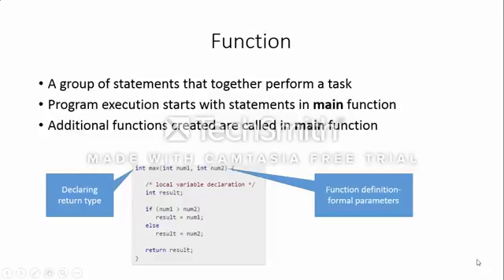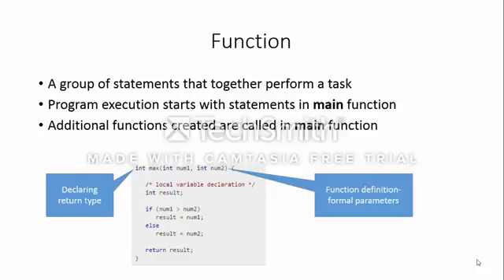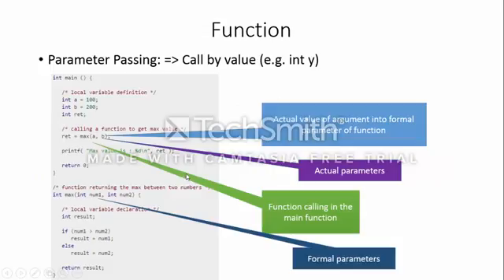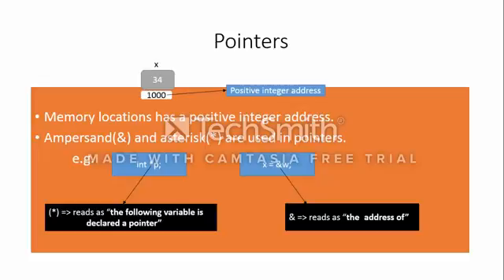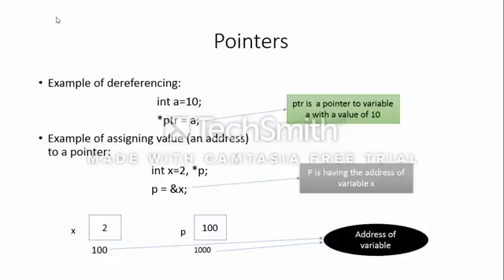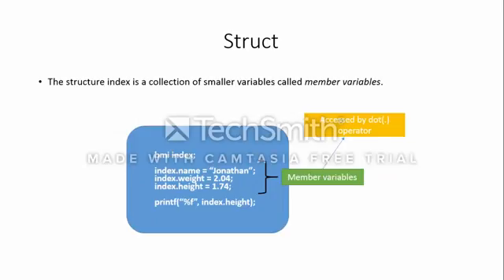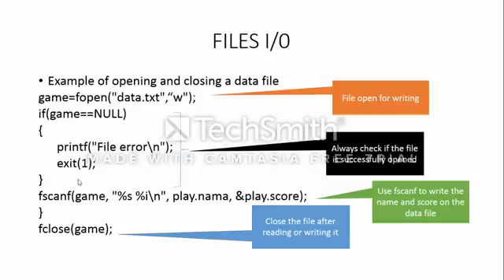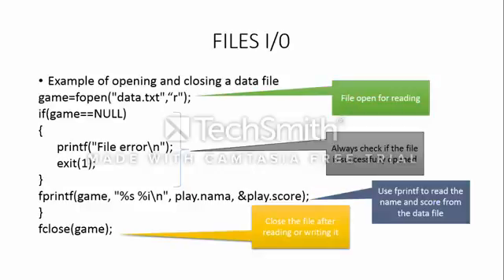Reflection Video 2